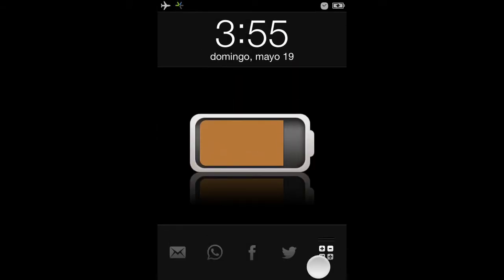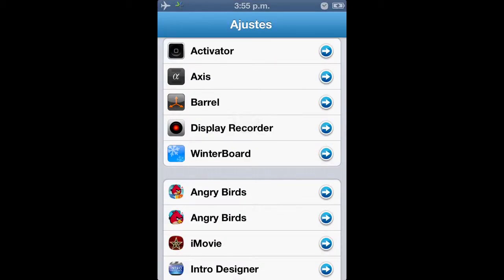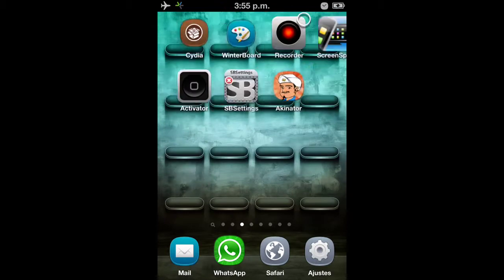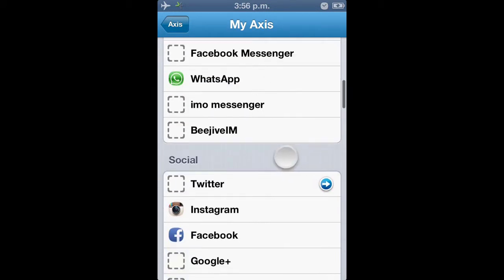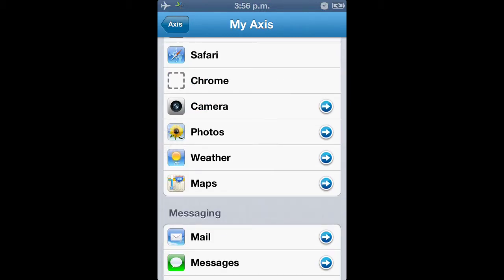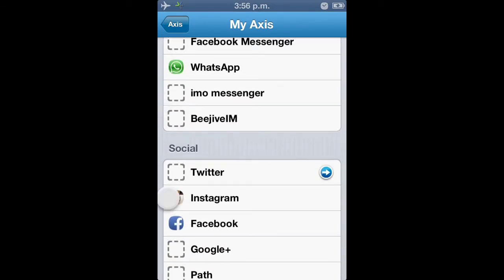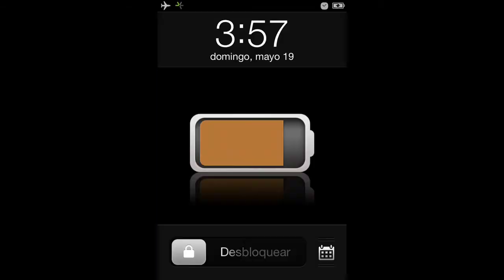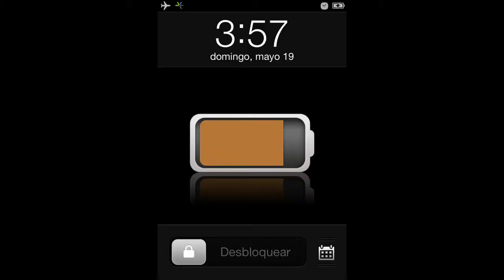[cydia tutorial] desbloquear idevice abriendo aplicaciones [Axis]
TWEAK: AXIS

RECOMENDACION: VERLO EN HD
INSTALA ESTE PEQUEÑO COMPLEMENTO EN TU FIREFOX/GOOGLE CHROME PARA SABER CUANDO SE SUBE UN NUEVO VIDEO (=:

recuerden visitar (para mantenerte informad@ del mundo de apple, ios, cydia, jailbreak)